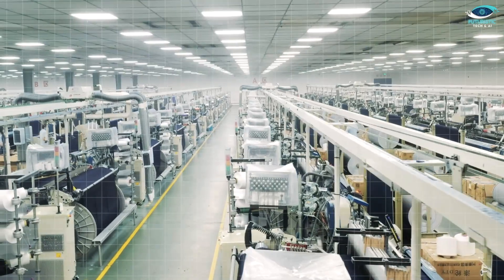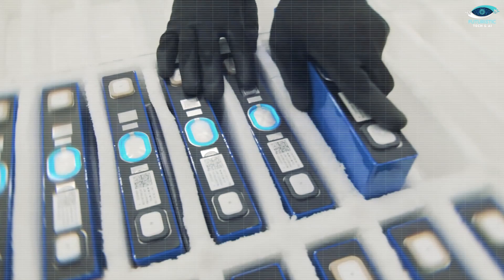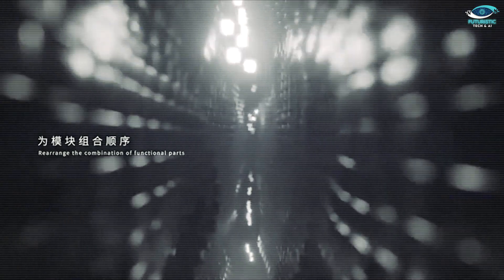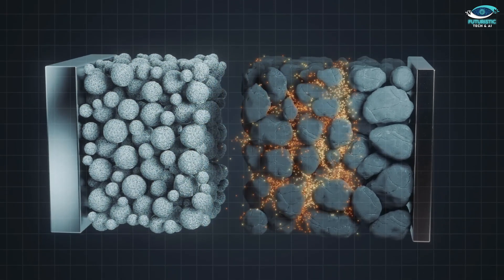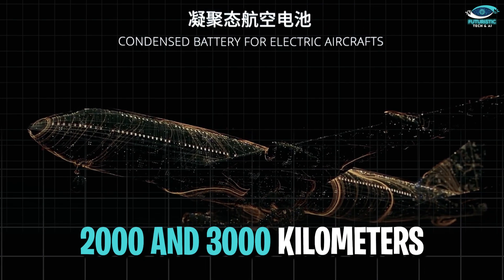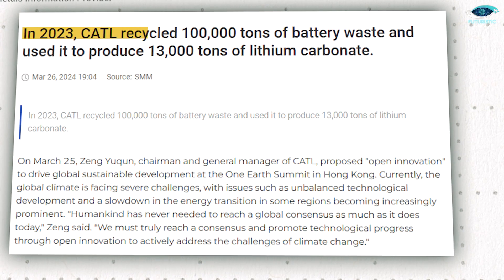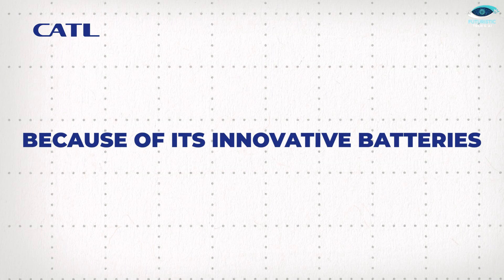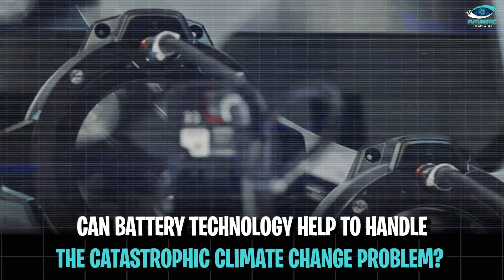CATL's Condensed Battery | A New Era for Electric Vehicles & Planes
Discover how CATL's groundbreaking condensed battery technology is set to revolutionize both electric vehicles and aviation. With an impressive energy density of 500 Wh/kg, this innovation promises longer-lasting, more efficient batteries for a sustainable future. Join us as we delve into the science behind this high-energy battery and explore its potential impact on the industry. Learn about CATL's commitment to reducing carbon emissions and their vision for a greener world. Don't miss out on this exciting advancement in battery technology!

About Video:
In this video, we explore CATL's latest innovation: the condensed battery technology, which boasts an impressive energy density of 500 Wh/kg. This breakthrough is set to transform the electric vehicle and aviation industries by providing longer-lasting and more efficient batteries. We delve into the science behind this high-energy battery, including its unique anode design and 3D honeycomb structure. The video highlights CATL's commitment to sustainability, showcasing their efforts in recycling and reducing carbon emissions. We also discuss the potential applications of this technology in small electric cars and electrified passenger airplanes, which could revolutionize transportation. CATL's condensed battery not only promises enhanced performance but also aligns with the global push for greener energy solutions.